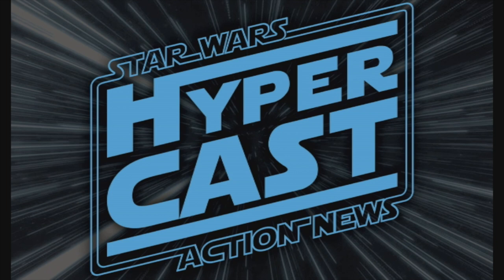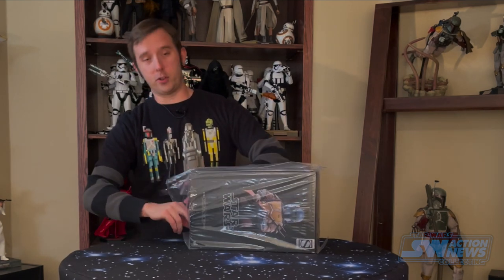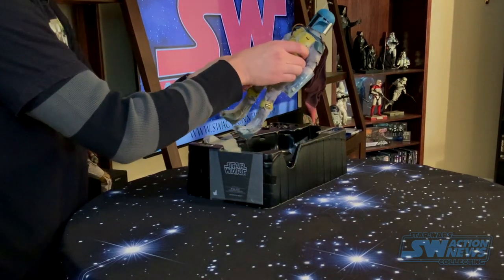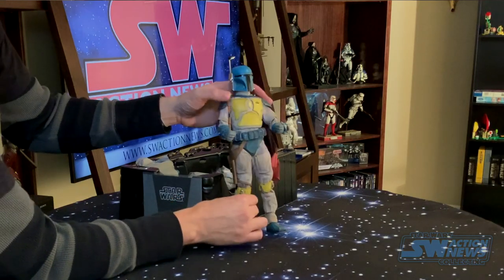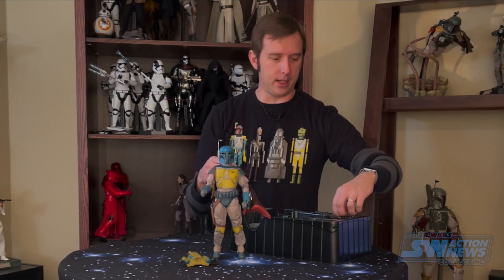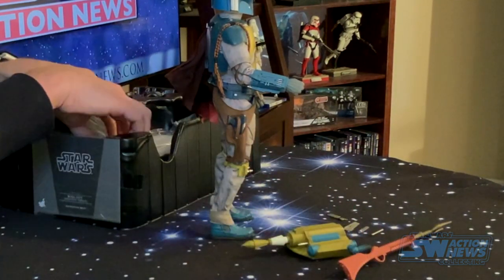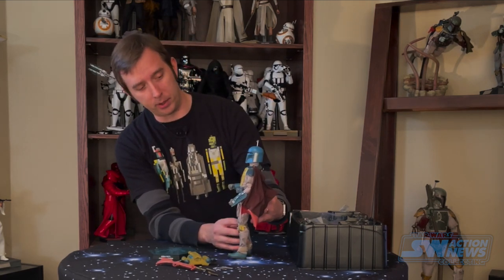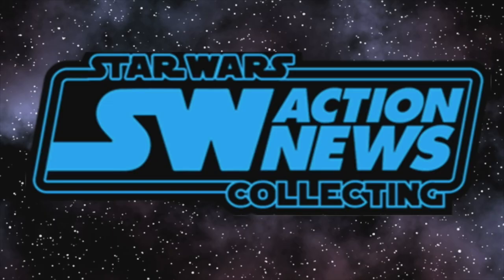Hot Toys Boba Fett (Animated) Unboxed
Andrew is back for another Mandalorian Monday! This time, he's unboxing the Hot Toys Boba Fett with an animated color scheme. Is this just another repaint, or will it find its place on Andrew's Boba Shelf?